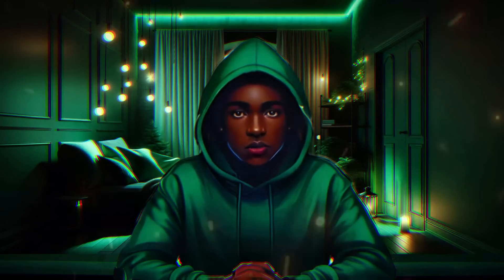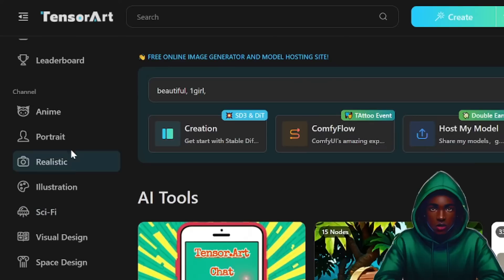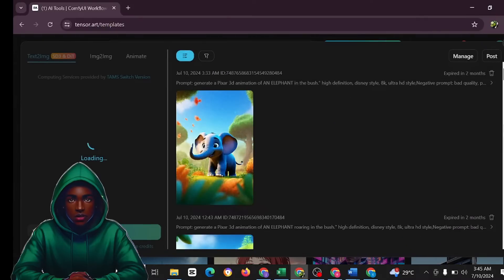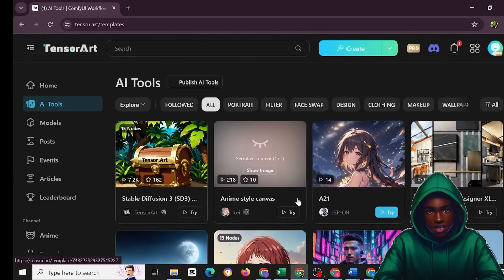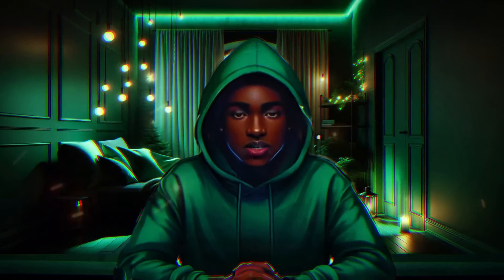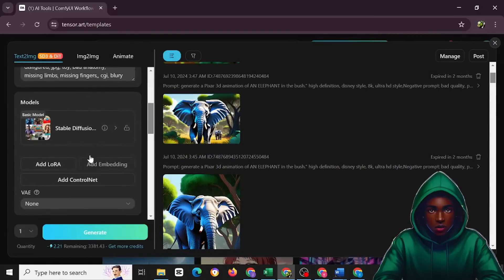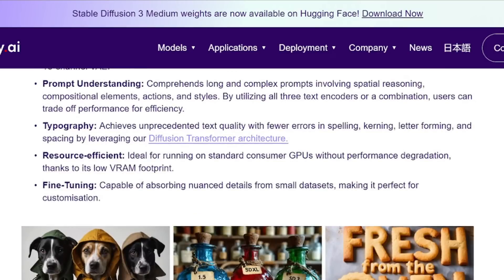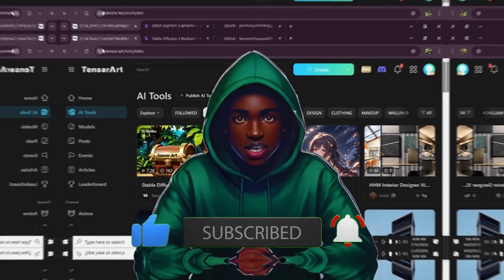How to use Tensor Art AI tool 2024 | How to Generate Stunning AI Images for FREE 2024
How to use Tensor Art AI tool 2024 | How to Generate Stunning AI Images for FREE 2024 | AI tool 2024. This is a complete overview on how to use tensor art to create stunning images and lots more.

You may want to check out this Videos
COMPLETE Step By Step Tutorial on How To Create A Viral MONETIZABLE AI YouTube Animation Videos